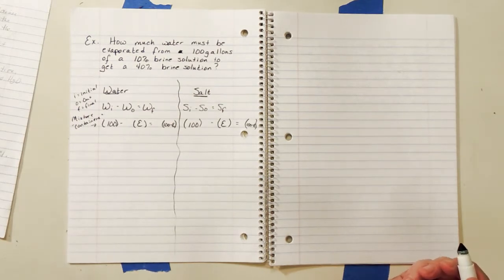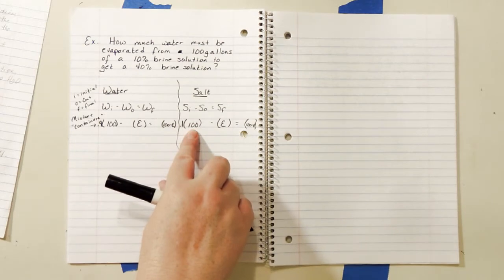Covenant Prep Algebra 2 Lesson 61